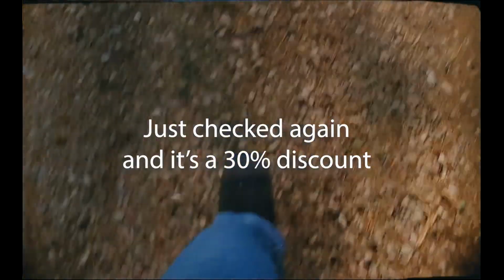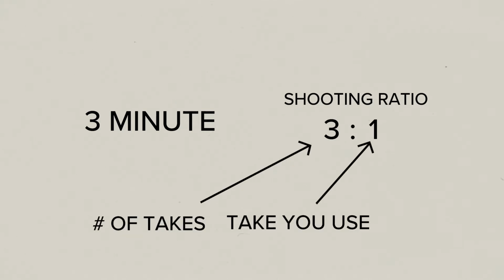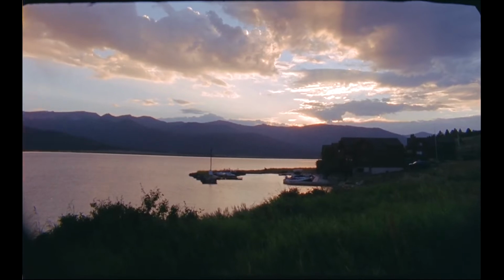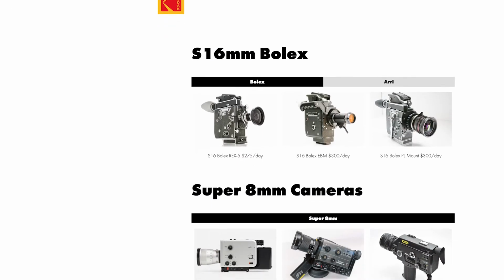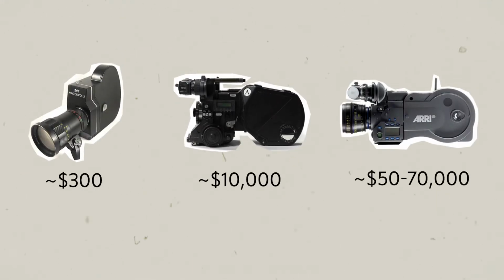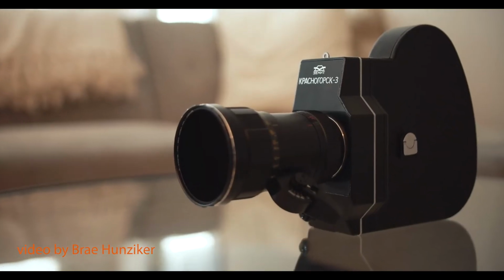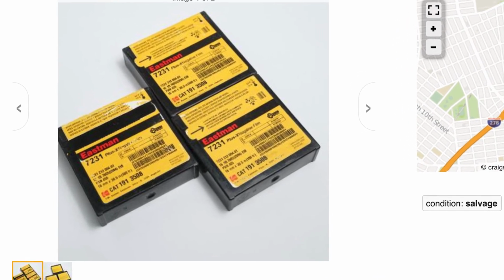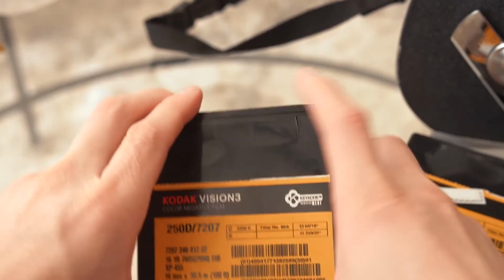Shooting on 16mm Film | 2022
Heres a beginners guide to 16mm film.